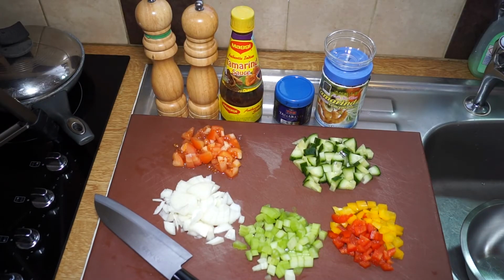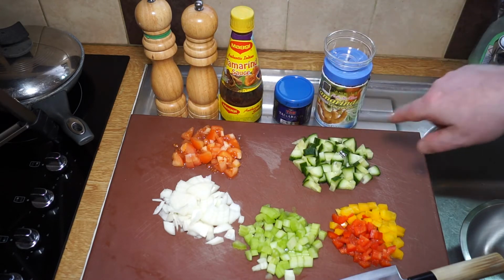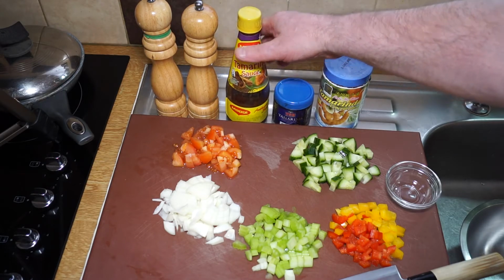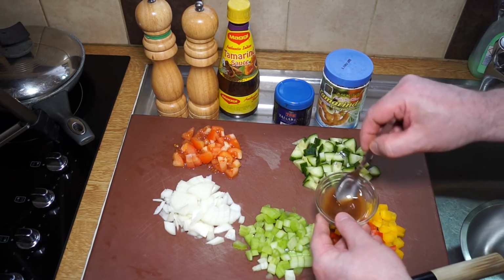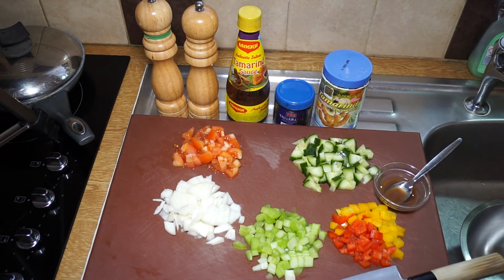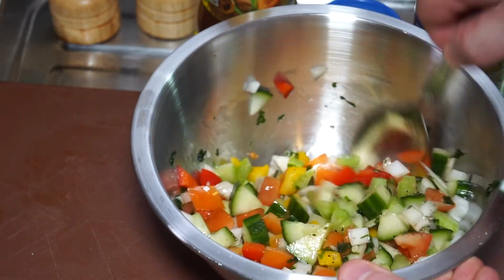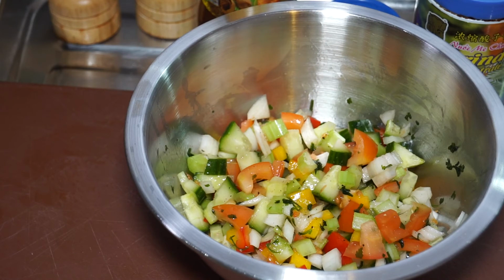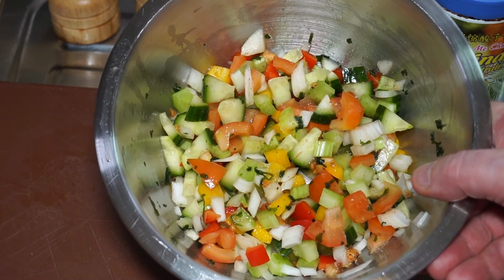Fresh Tomato, Cucumber and Onion Chutney for Curry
Fresh tomato, cucumber and onion chutney is the perfect accompaniment for curry and other spicy foods.

The idea is to create a fresh zesty and crunchy chutney, which pops in your mouth and compliments the spicy and rich flavours of your main dish.

This delicious chutney is also excellent scooped up and eaten together with poppadoms as a light refreshing snack.

Camera 1: Sony A68 with (usually) Sigma DC 18200mm macro zoom lens.
Camera 2: Sony HDRPJ410 HandyCam
Camera 3: Samsung Galaxy S9 Plus mobile phone camera